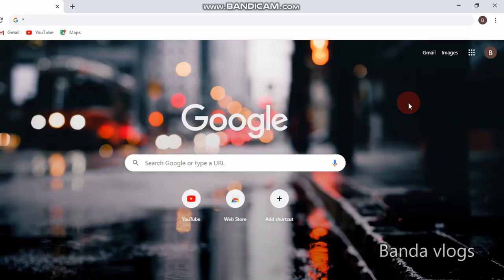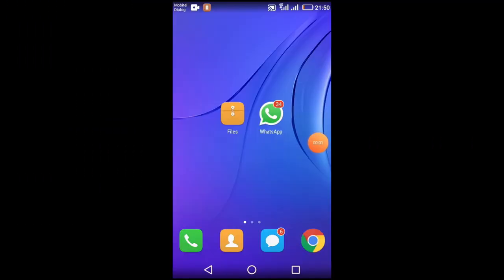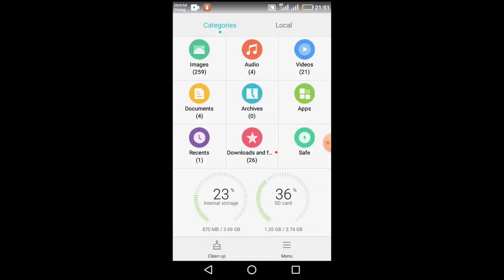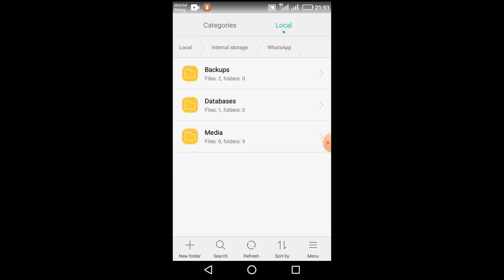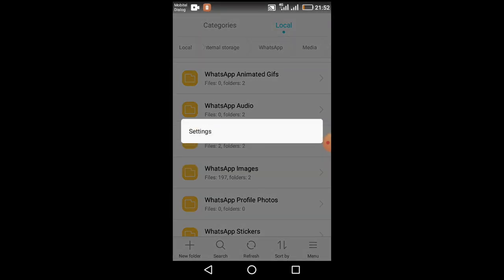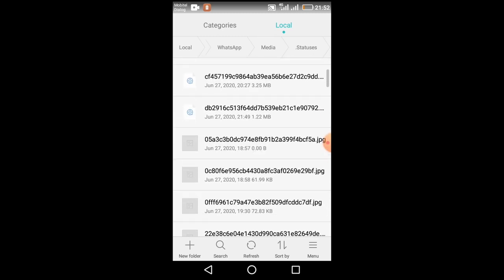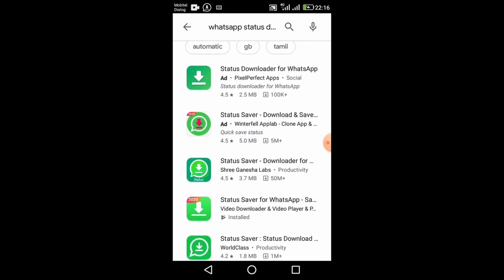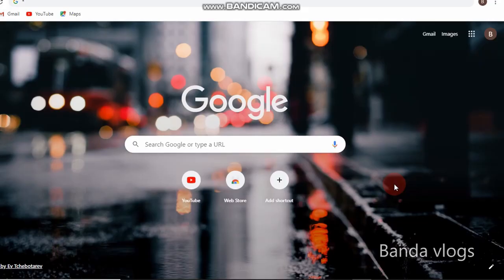Whatsapp Top Secrets 02 - Whatsapp රහස් 02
whatsapp ගැන කරපු පළවෙනි vedio එක බලපු ගොඩක් කට්ටිය අහපු දෙයක් තමයි කොහොමද whatsapp status ෆෝන් එකට Download කරන්න කියලා ඒකට විසඳුමක් විදියට තමයි මේ  vedio එක ගෙනාවේ.

The first vedio on Whatsapp, many people have asked how to download Whatsapp status to the phone as a solution to this problem.

ඔයාලගේ අදහස් comment section එකේ comment එකක් දාන්න ...
ඔයාලගේ යාළුවන්ට දැනගන්න Share කරන්න...